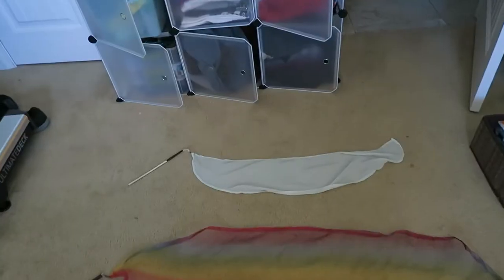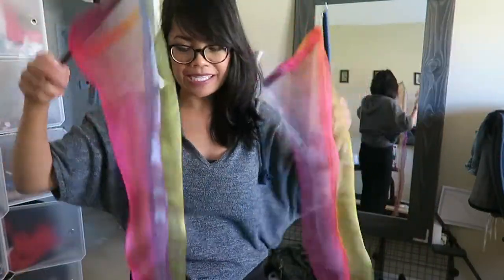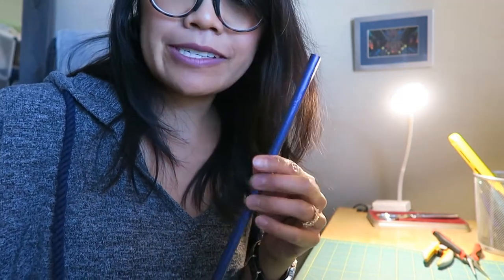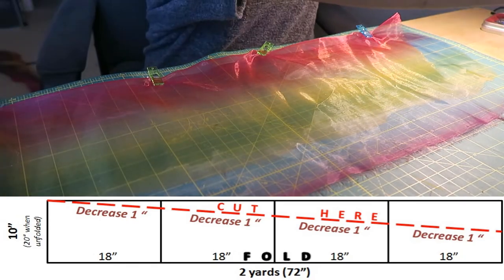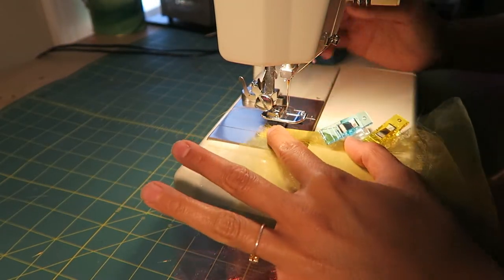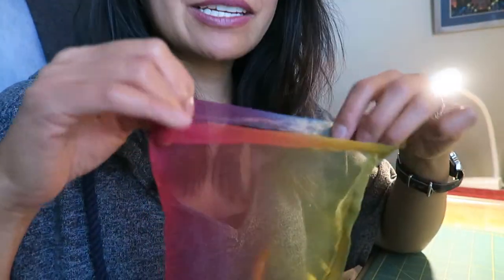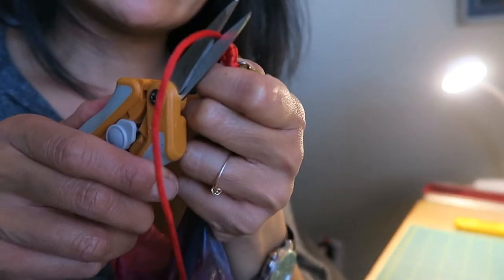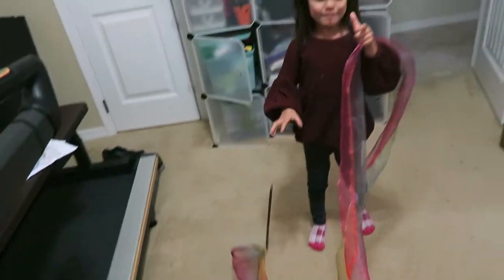DIY: Rainbow Tunnel Wand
My daughter was fascinated by ribbon wands so I decided to make her one, but ended up creating this instead.  I wanted to use chiffon, but the chiffon color choices at Hobby Lobby did not excite her.  She chose this fabric and though it was stiffer than chiffon I thought it should work.

I think it's organza because of how stiff it is and the price point.  It can be hard to work with and in the video I include my tips.

If you buy two yards of this fabric, and cut the fabric lengthwise into 3 strips, you can get 3 fabric wands.  I tapered the fabric and sewed it into a tunnel so it would resemble a windsock.  It's a lot of fun to play with, especially if you know some basic whip cracks.   My 1.5 year old nephew was mesmerized by it!